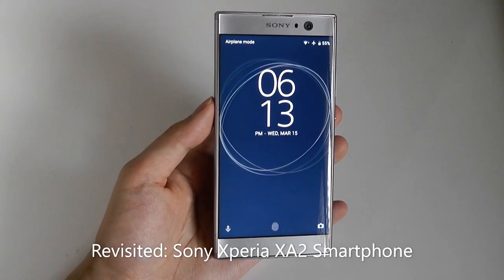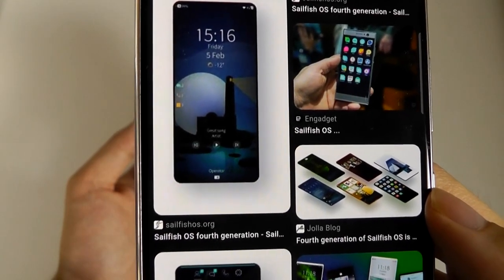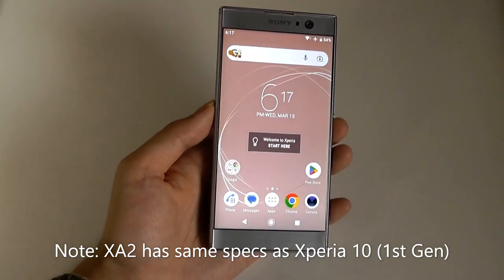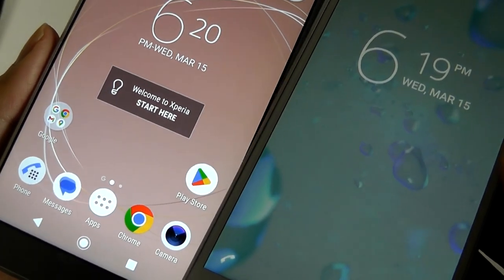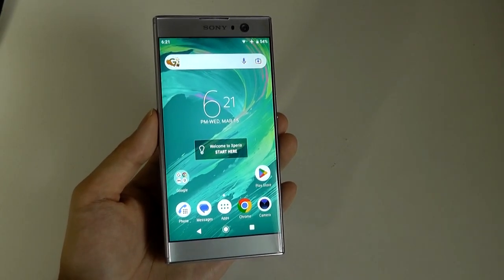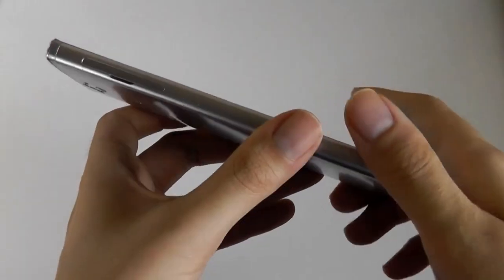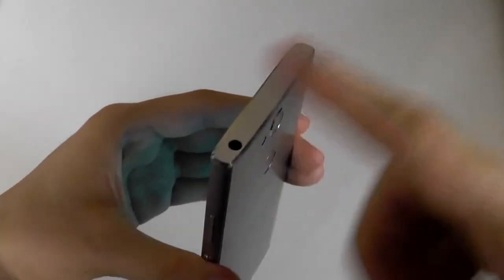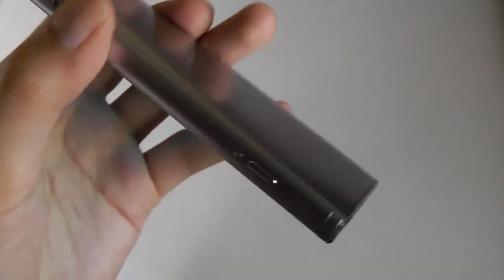REVIEW: Sony Xperia XA2 in 2023 - Good Budget Android Smartphone?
Revisited review of the Sony Xperia XA2 in 2023.

Details:
Sony's renowned borderless display smartphone adds 120-degree super-wide-angle lens front camera and a broad range of performance upgrades to deliver more ways to capture and share life moments with ease.

5.2” edge-to-edge full HD display (1080P) with curved 2.5D Corning Gorilla glass.
23 MP Main Camera with 1/2.3" Exmor RS for mobile image sensor and 24mm wide-angle F2.0 lens, 4K video recording, and 120fps slow-motion video.
8MP Exmor R front-facing Camera with 120-degree super-wide-angle lens. Ergonomic design
Qualcomm Snapdragon 630 Octa-core processor. Always-on fingerprint sensor, 3,300 mAh battery, and SmartAmp for more immersive sound.

Xperia XA2 takes the Sony borderless smartphone series to new heights by adding a host of enhancements that make this large screen device stand out even further from its competition. XA2’s high-resolution 23MP main camera has been upgraded with 4K video recording and 120fps slow-motion video capture and much improved low-light sensitivity at ISO 12800. The device takes a big step up with an all-new 8MP front camera with 120-degree super-wide-angle lens.

With its stunning 5.2" Full HD 1080p screen and reduced top and bottom bezels, Xperia XA2 delivers an extraordinary mobile viewing experience while still fitting comfortably in your hand. SmartAmp significantly enhances sound quality to perfectly complement the beauty of the display and ensure you’ll be deeply immersed in your entertainment.

Narrow and stylishly sleek, Xperia XA2 features a more premium look and feel with an all-new aluminum design, precision-edge detailing, and 2.5D curved glass, all of which give the device a more polished look.

Powered by the Qualcomm Snapdragon 630 processor platform, the XA2 delivers 3X the upload and 2X the download speeds compared to its predecessor, the Xperia XA1, at 150Mbps and 600Mbps respectively.

The device also comes with a new, always-on fingerprint sensor for greater peace of mind and is backed by a larger capacity 3,300 mAh battery, almost 40% larger than its predecessor. With its beautiful bezel-less display, 120-degree wide-angle front camera, and upgraded design and performance, Xperia XA2 is the perfect smartphone for capturing and sharing a wider variety of your life moments in style.

Super-Wide Selfies
The XA2's 8MP front camera has a 120-degree super-wide-angle lens for fitting more scenery and people into your shots.

Borderless Display
5.2" Full HD 1080p screen and reduced top and bottom bezels, Xperia XA2 delivers an extraordinary mobile viewing experience while still fitting comfortably in your hand.

Qualcomm 630 Processor
Powered by the Qualcomm Snapdragon 630 processor platform, the XA2 delivers 3X the upload and 2X the download speeds compared to its predecessor.

23MP Main Camera
Capture crystal clear detailed images and record stunning high resolution videos with outstanding color and clarity everywhere you go.

8MP Front Camera
Designed to help you capture perfect selfies and group images, it features a 120-degree supe

The Sony Xperia XA2 is an Android smartphone manufactured and marketed by Sony. Part of the Xperia X series, the device was announced to the public along with the Xperia XA2 Ultra and Xperia L2 at the annual 2018 Consumer Electronics Show on January 8, 2018. This was the last Sony phone to have the Sony logo above the screen on the front of the Phone.

Specifications
Weight: 171g
Durability: WATER RESISTANT
Memory and storage: 3GB RAM + 32GB internal memory
microSDXC support (up to 256GB)
SIM capability: Single SIM / Dual Sim
Quick Charging (Qualcomm Quick Charge 3.0)
5.2" Full HD 1080p Display (Corning Gorilla Glass)

Main camera:
23MP 1/2.3" Exmor RS for mobile image sensor
Hybrid Autofocus
Quick Launch & Capture
Low-light photo: ISO 12800
84 degree wide-angle F2.0 lens
5x Clear Image Zoom
SteadyShot
4K video recording
120fps slow-motion video recording

Front camera:
8MP 120 degree super wide-angle
1/4" Exmor R for mobile for mobile image sensor
Low-light photo: up to ISO 3200
120 degree super wide-angle lens F2.4
SteadyShot

Networks
GSM GPRS/EDGE (2G)
UMTS HSPA+ (3G)
LTE (4G) Cat13/Cat12

Connectivity:
A-GNSS (GPS + GLONASS)
Wi-Fi Miracast
Bluetooth 5.0 wireless technology
Google Cast
NFC
USB Type-C
Fingerprint Sensor

Sound:
SmartAmplifier
ClearAudio+
Stereo Recording
Bluetooth 5 wireless technology, aptX / A2DP
Qualcomm aptX HD audio
FM radio